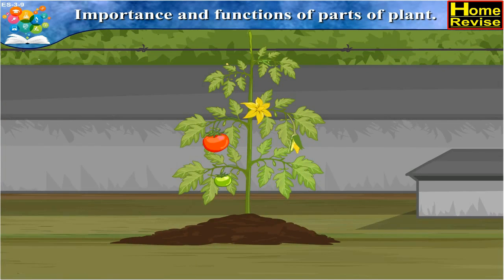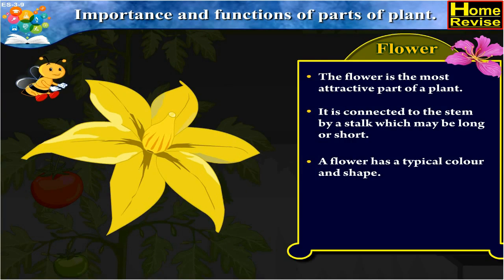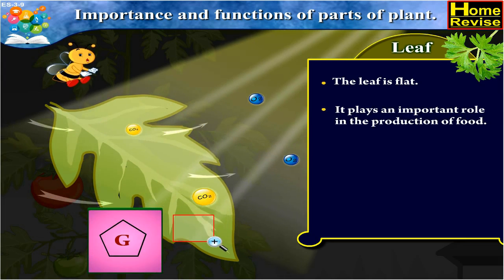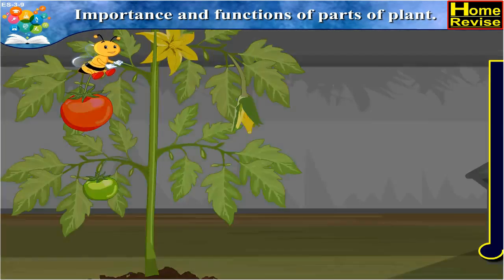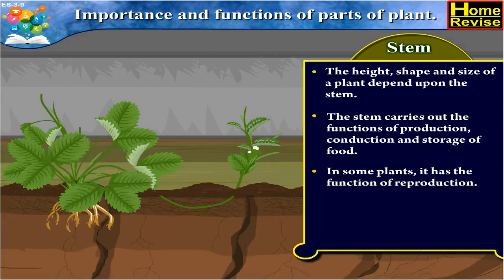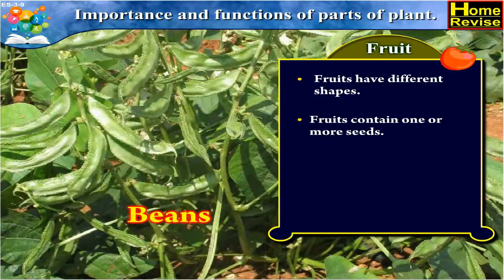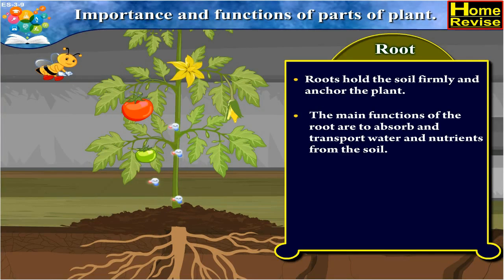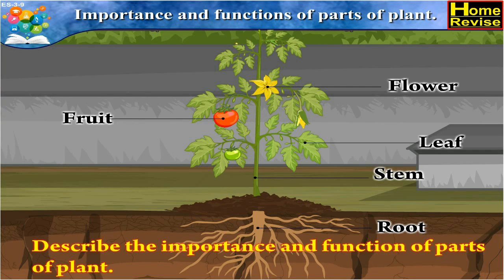Importance & functions of parts of plant | 6th Std | Science | English Medium | Home Revise